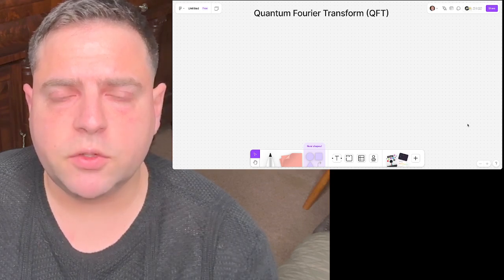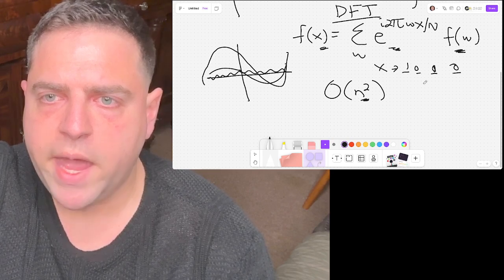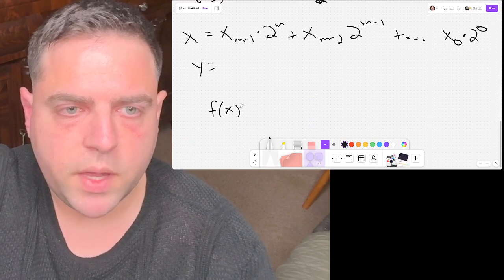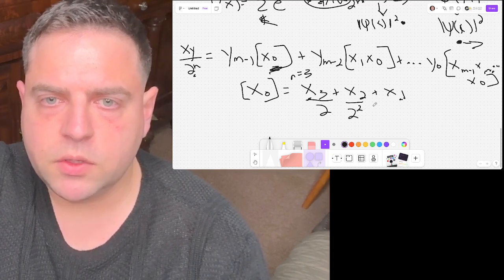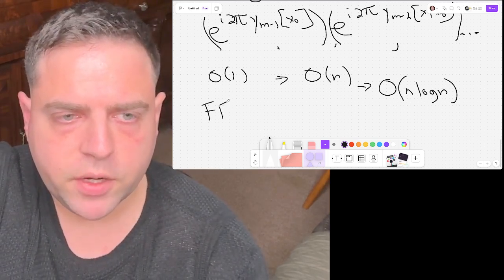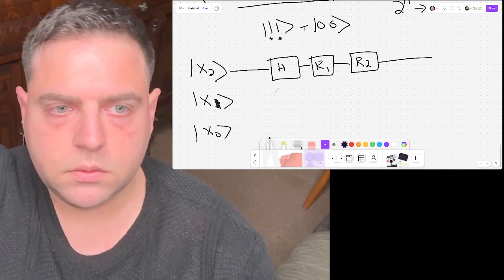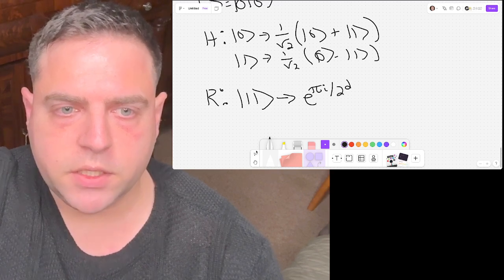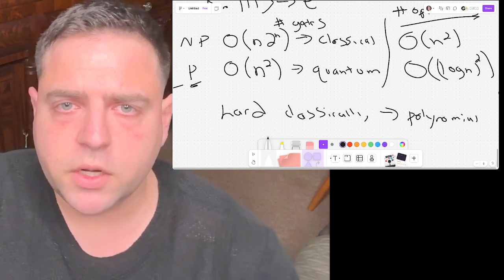March 8, 2025